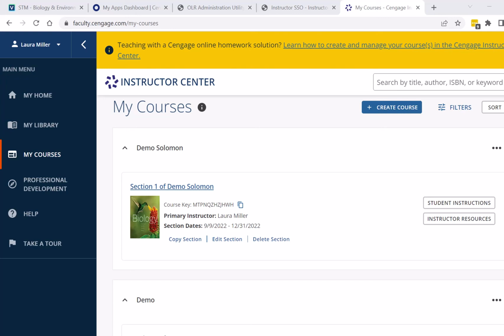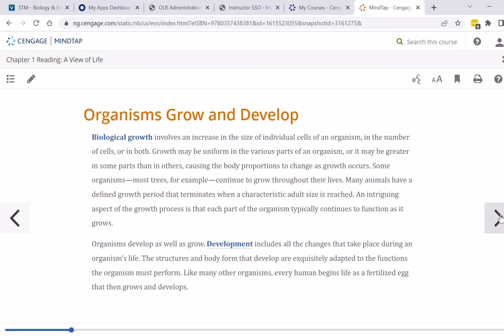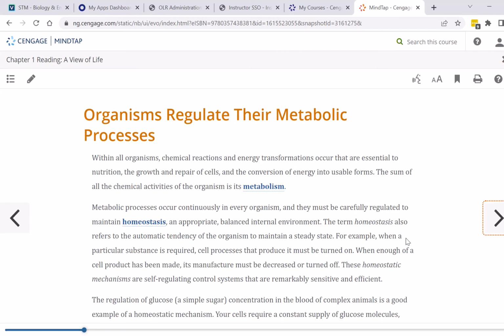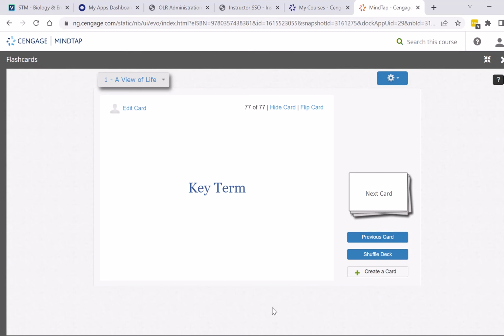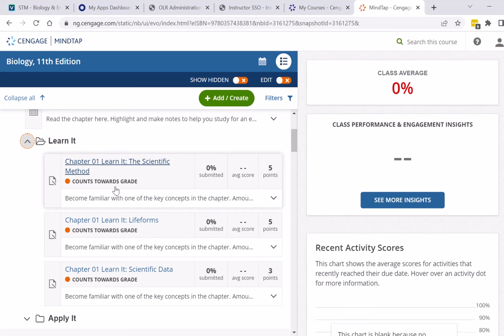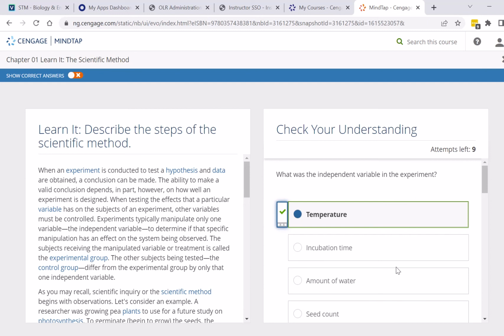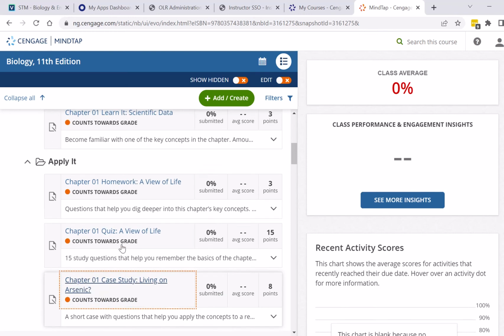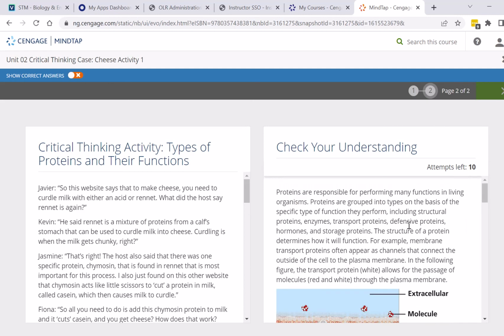Biology MindTap Features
Here you will learn about unique features of the eBook and MindTap online learning platform.